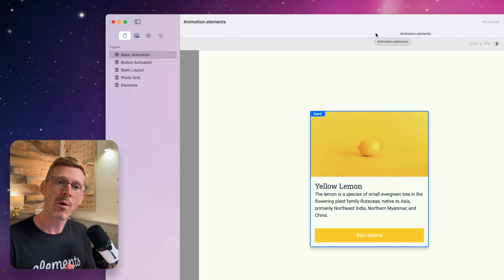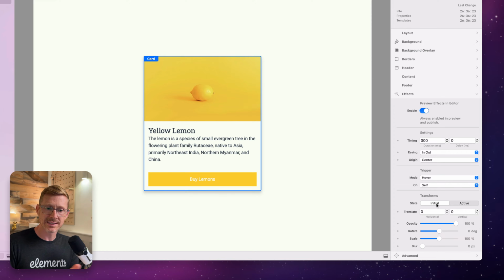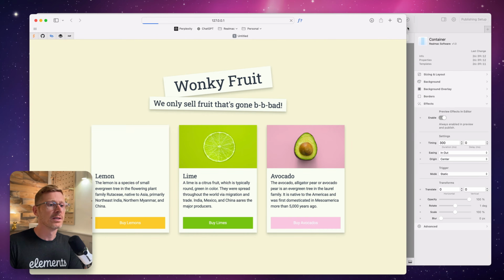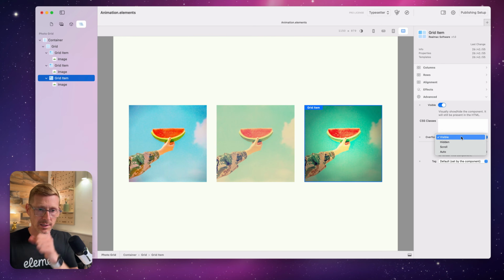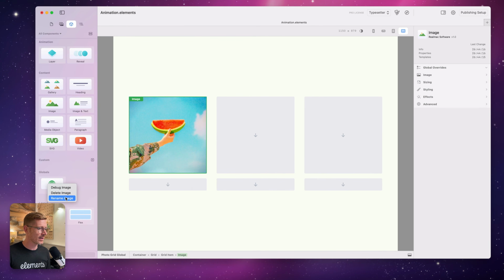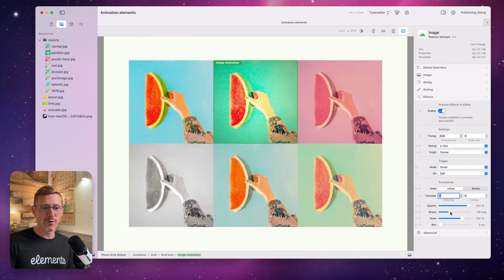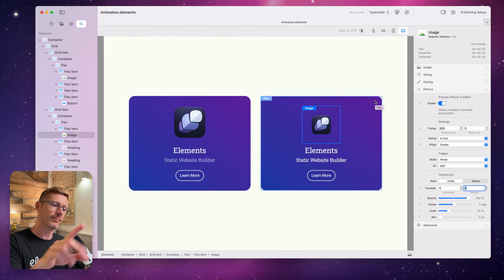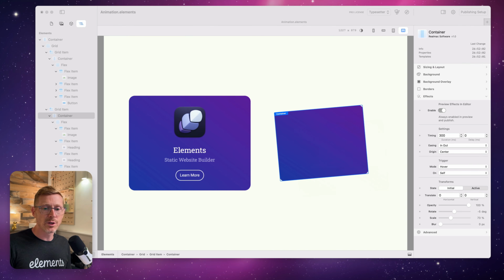Dev Diary Ep34 - Hover Animations